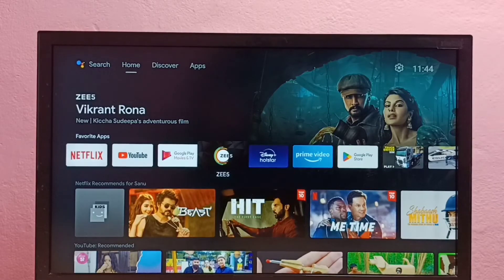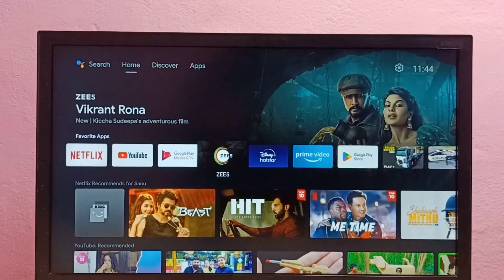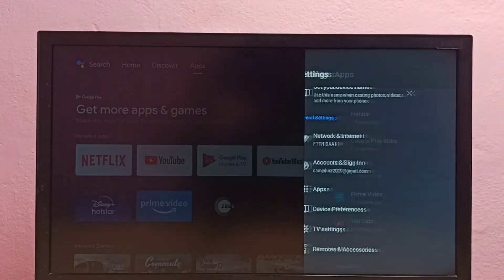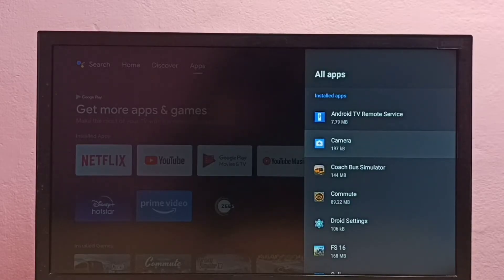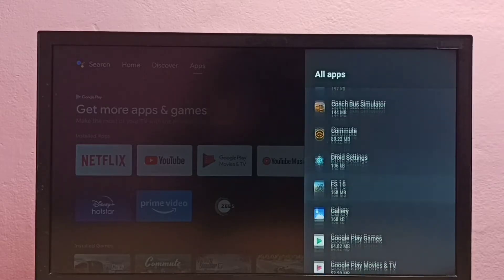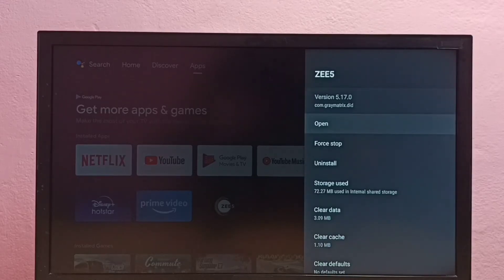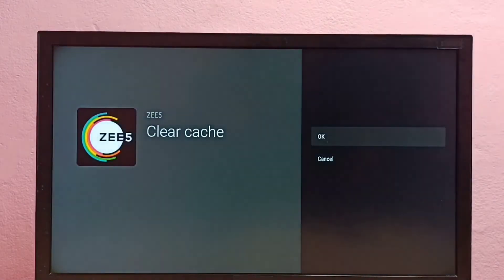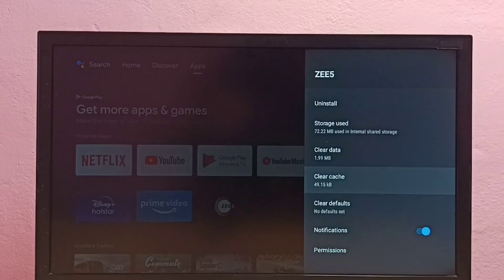Android TV : How to Clear Cache of ZEE5 App